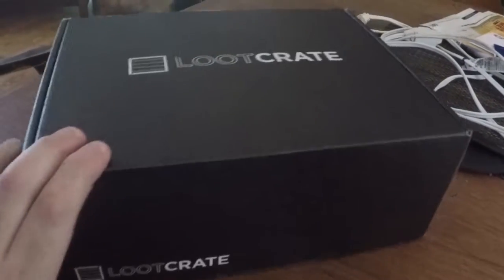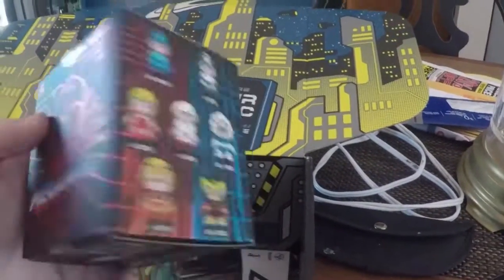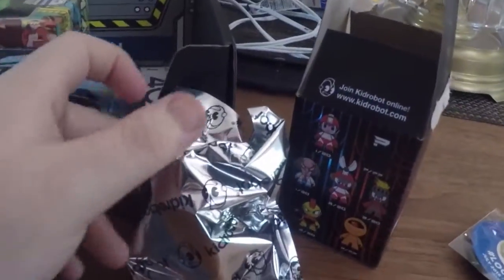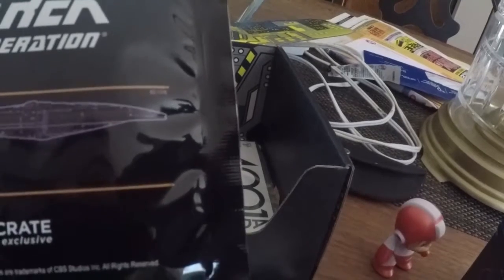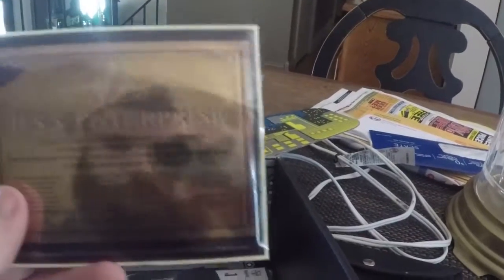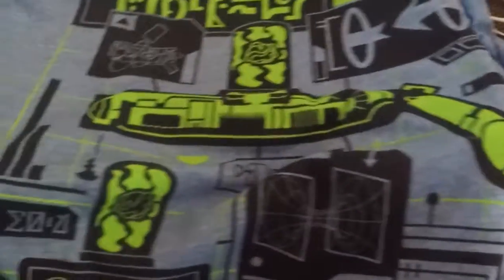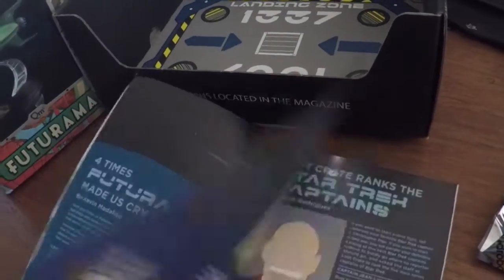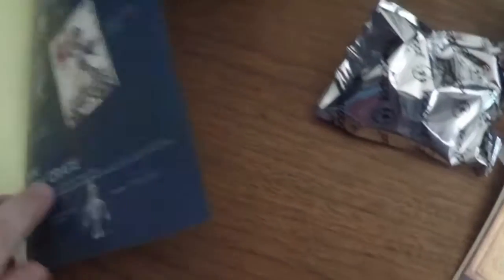July 2016 Loot Crate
New computer new layout and new style hope you all like the new set up and video. This is the loot crate for July. Loved some of the stuff. Hoping that next months loot crate will be as good.

Xbox live-clowny666
weight- none of you business!